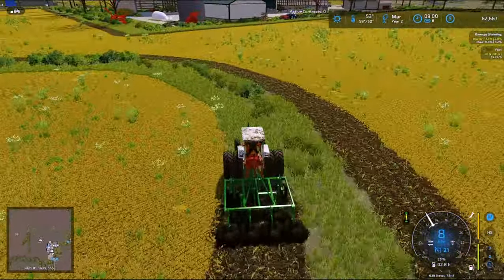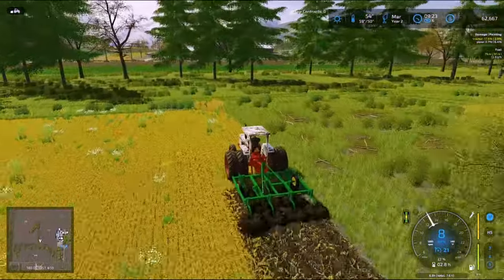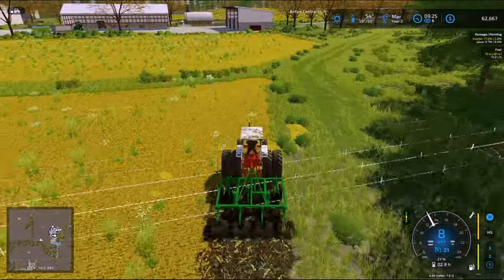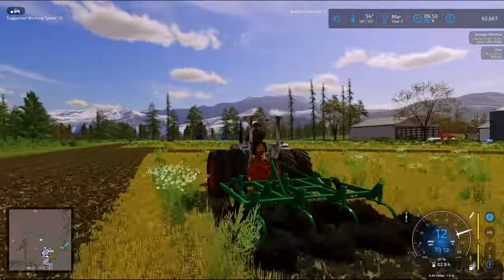David Brown Plowing Adventures | American Falls Episode 4 | Farming Simulator 22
American Falls: Making Hay in the Snow [Ep.3]